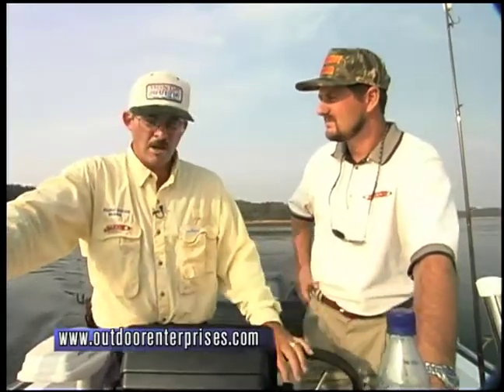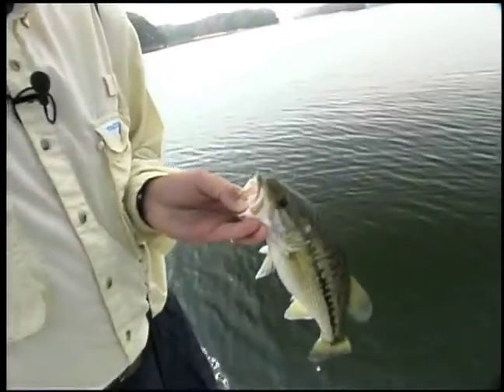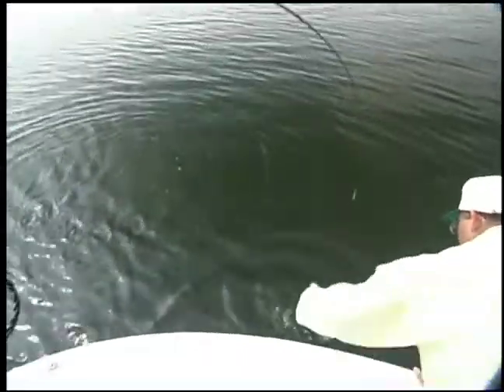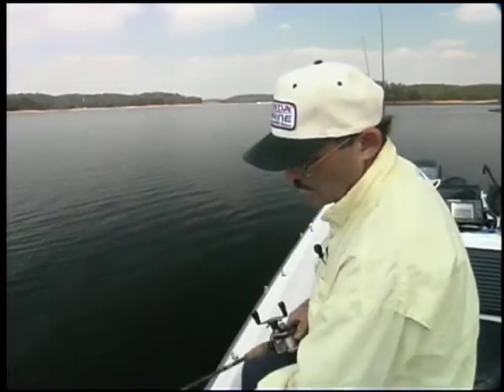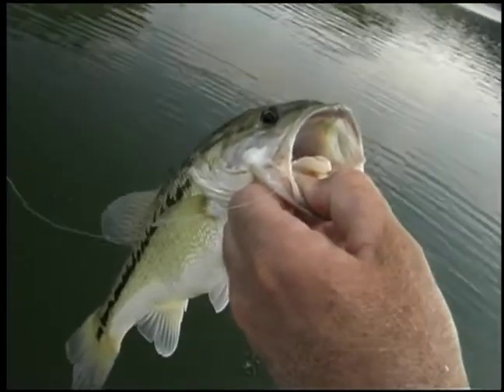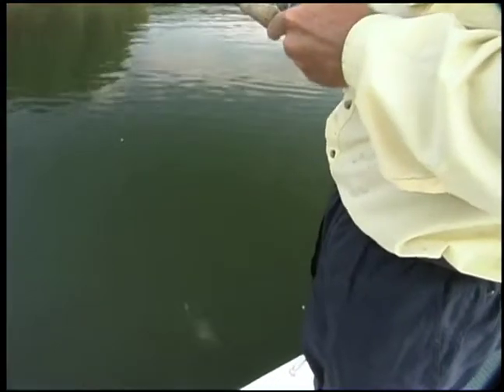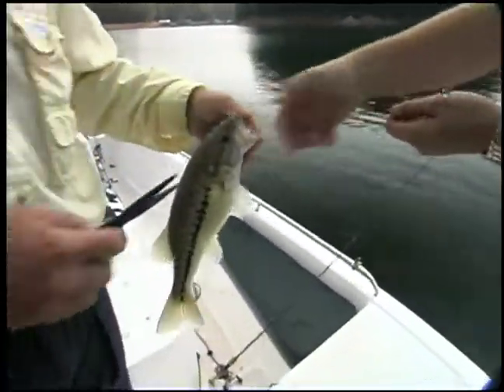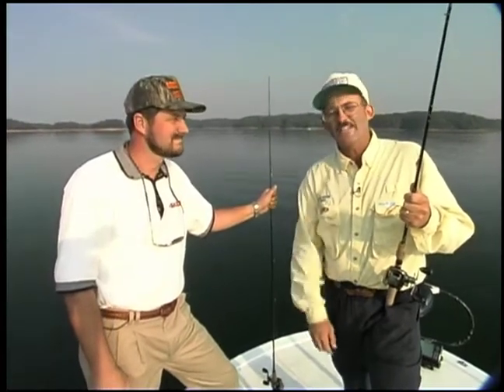Spot tail Minnow 4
Captain Mack Farr has over twenty years of professional fishing experience and is considered an expert on Striper and Spotted Bass fishing on Georgia's Lake Lanier and throughout the waters of the southeast. His credentials as a fishing guide speak for themselves. Mack has been fishing professionally since 1982. His 300 days on the lake annually provide him with the knowledge and skills to make your trip successful and enjoyable.Whether you are a seasoned pro or novice angler, you will enjoy fishing with Mack on Georgia's Lake Sydney Lanier -- one of the nation's premier striper fisheries. From NightGlass Media Group.